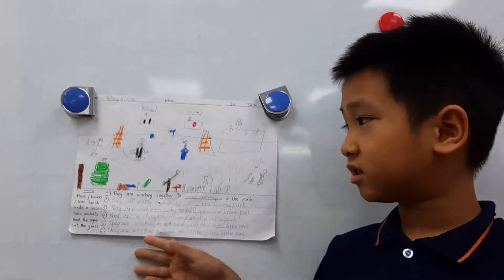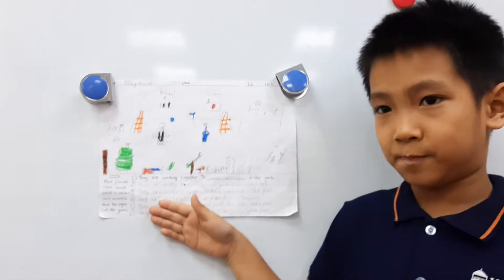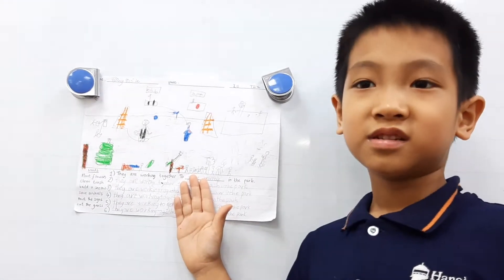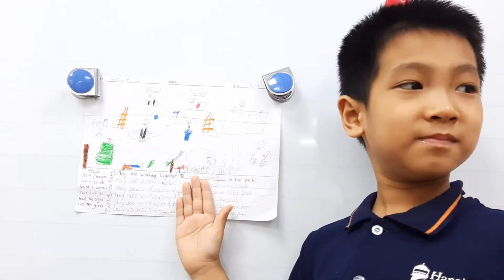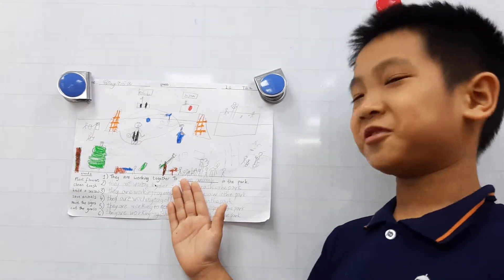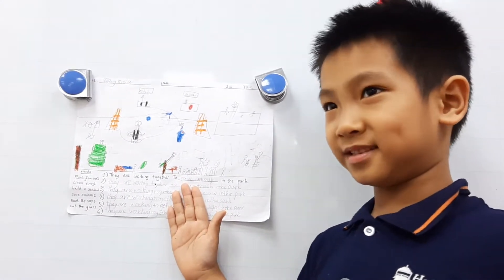20190412 Công Hiếu